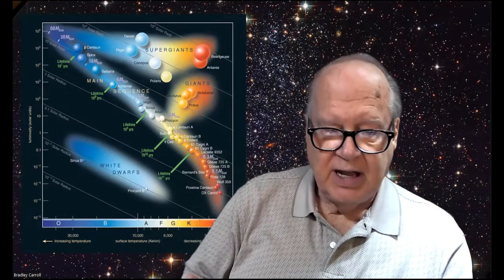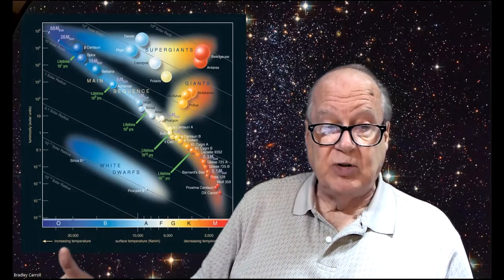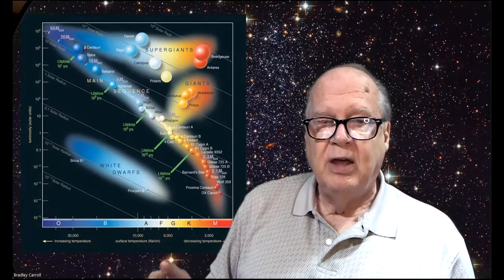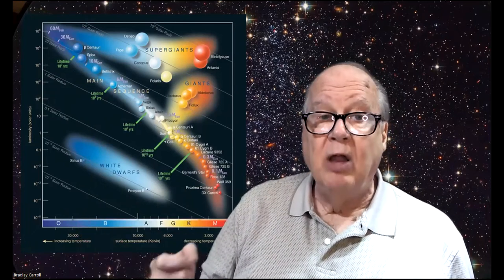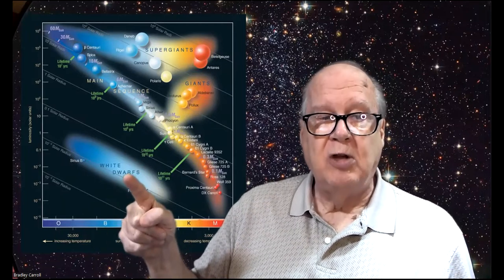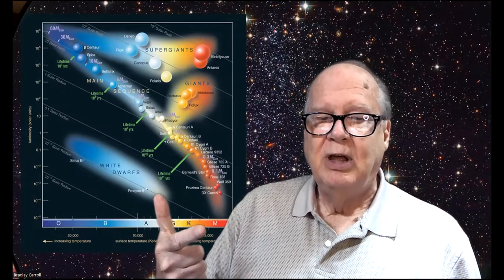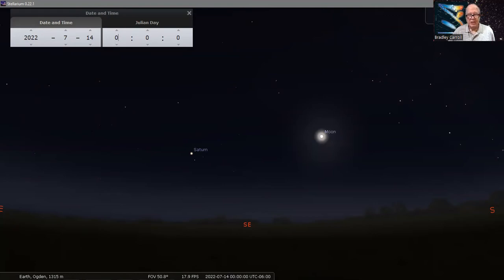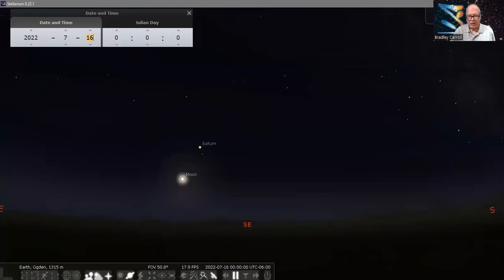Week 10 July 11 2022